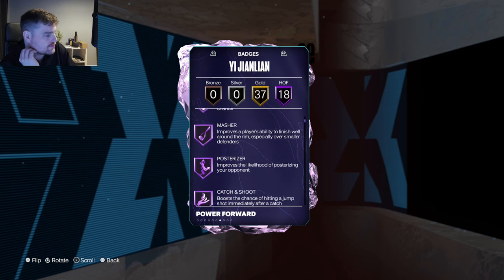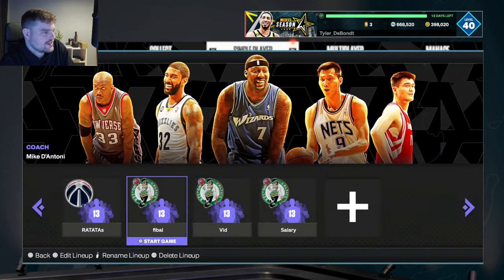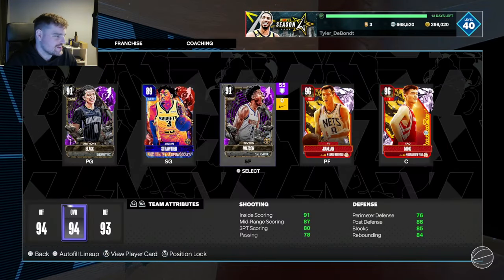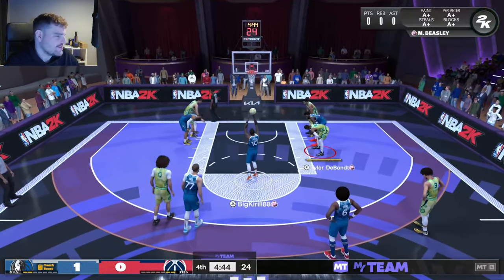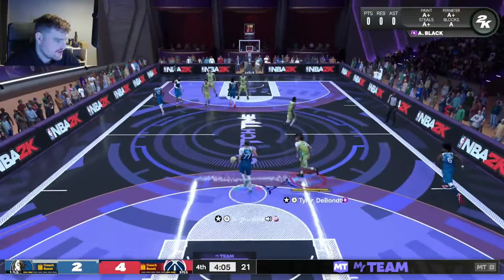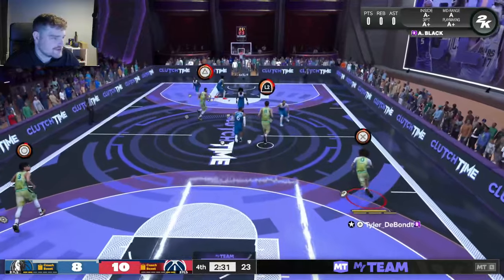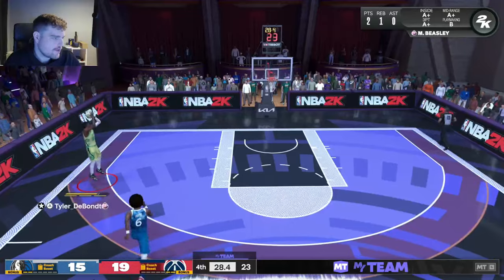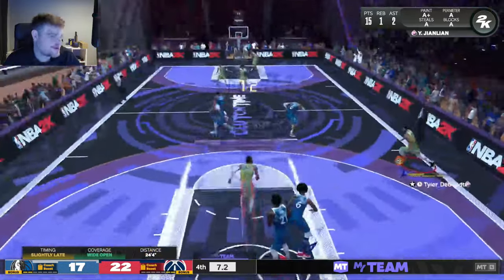HE IS TOO GOOD!! YEE YAYLIN IS THE BEST POWER FORWARD IN NBA 2K24 MyTEAM!!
HE IS TOO GOOD!! YEE YAYLIN IS THE BEST POWER FORWARD IN NBA 2K24 MyTEAM!! This video is going to be a short video of the DBG youtube channel. this is a clip channel where i will be showing stream highlights as well as things that are not long enough to make into youtube videos. expect to see nba 2k24 myteam locker codes, nba 2k24 myteam gameplays as well as nba 2k24 myteam reactions on this channel.

Diamond O.J. Mayo,
Diamond JJ Hickson,
Amethyst Kyle Anderson,
Amethyst Al Harrington,
Amethyst Smush Parker,
Amethyst Andrew Goudelock,